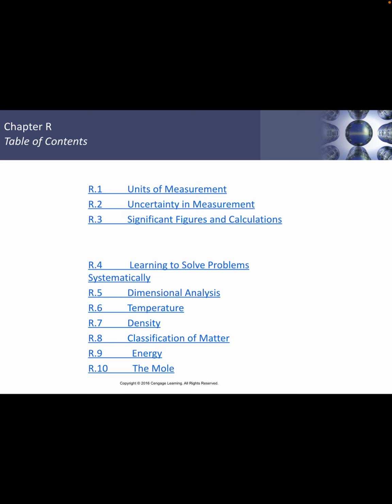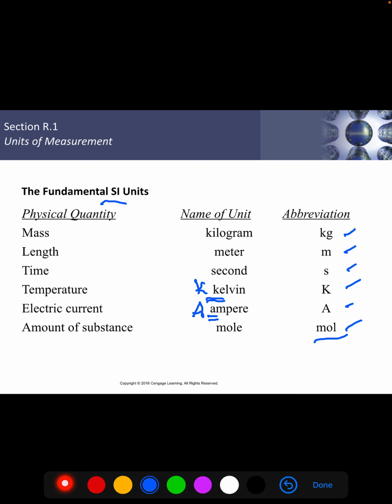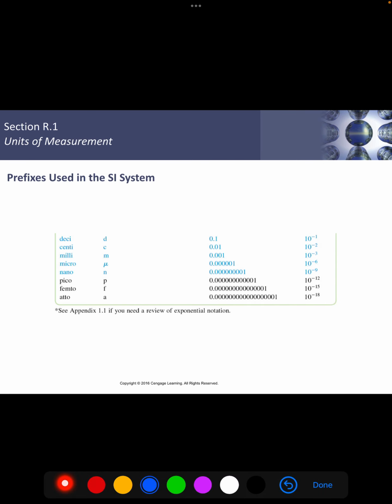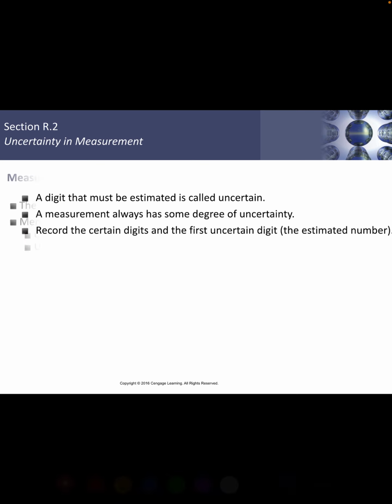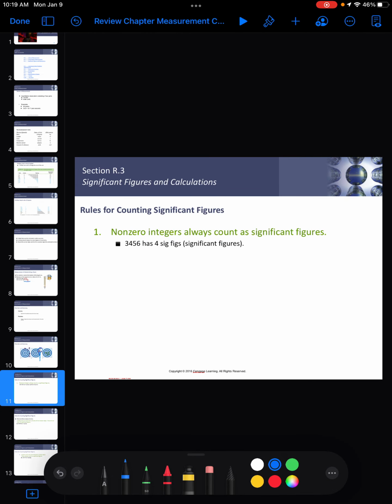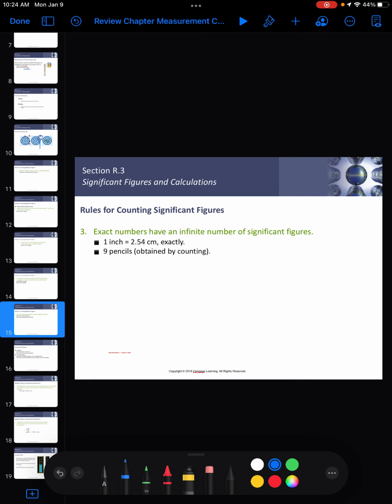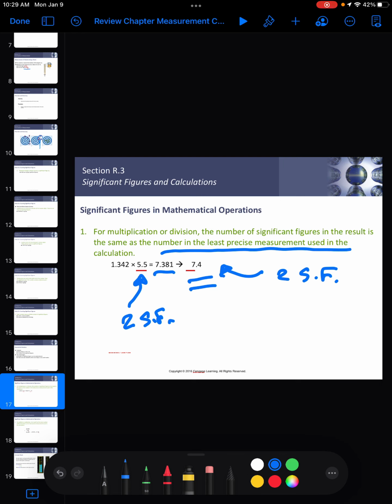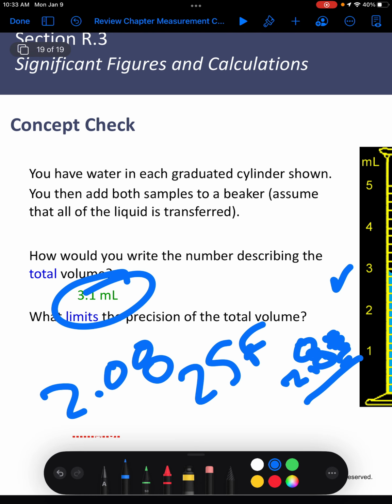CHEM 114 Measurement and SigFig